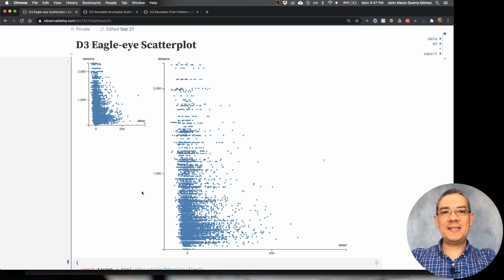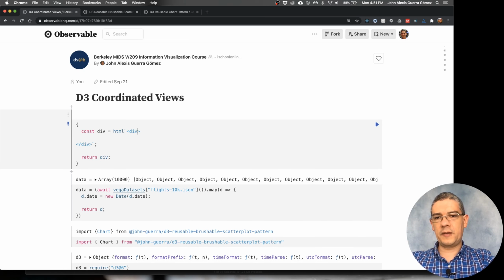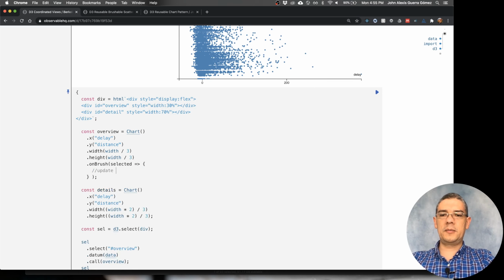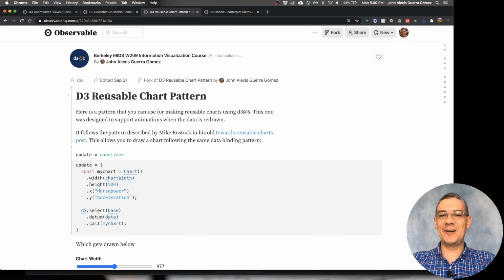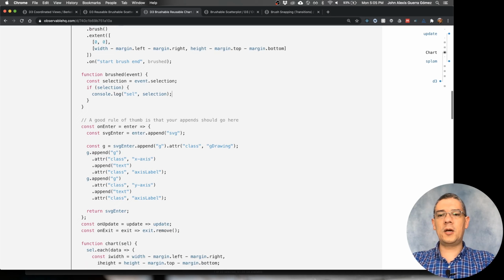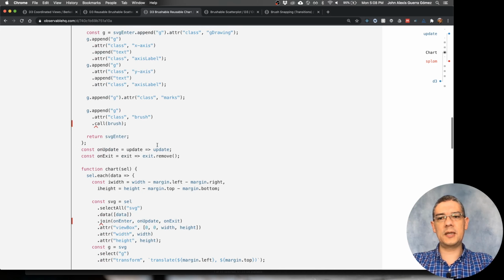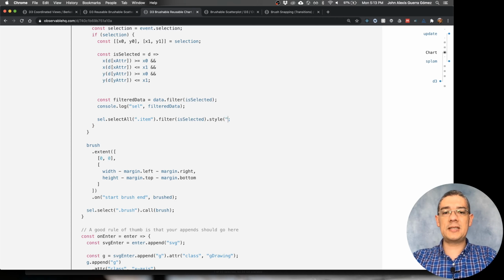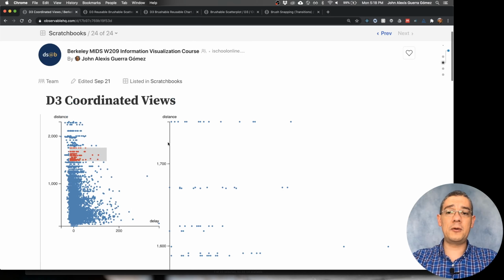W209 W11 2 D3 Faceting visualizations into multiple views